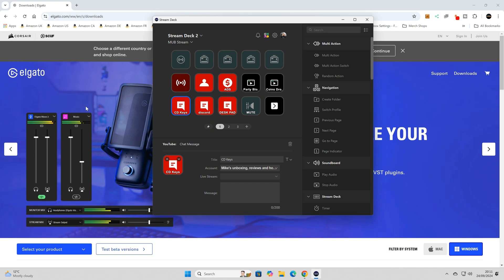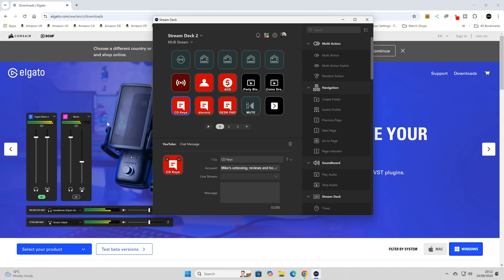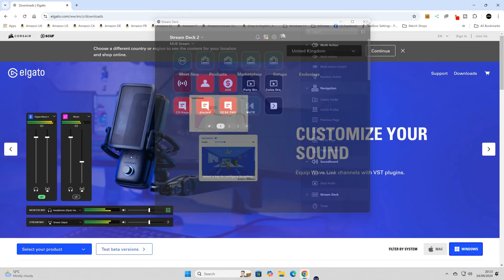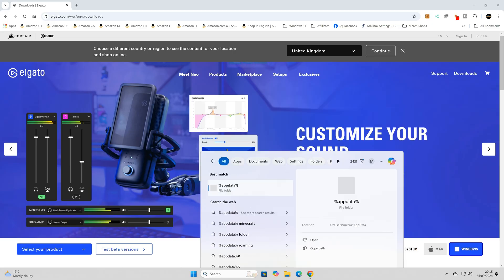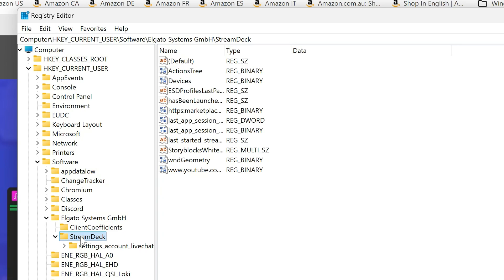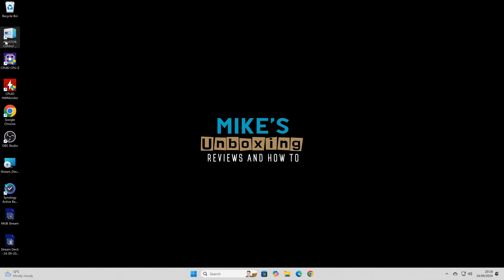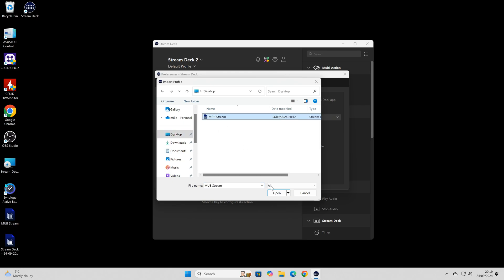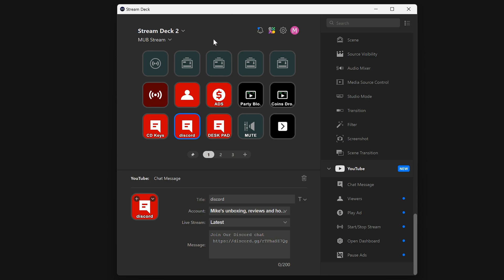How To FIX Elgato Stream Deck Disconnecting From YouTube Account Buttons Not Working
Here is another look at the problem that is causing headaches for a lot of Elgato Stream Deck users for a long time now, and this might not be the definitive fix but is an step in the diagnosis and possible fix.
This method was suggested by Elgato support, so it is worth a try right?

So first you can backup your settings and button layouts for retrieval later.
Next shutdown Stream Deck software and also the task in the task bar.
Now go into WIndows Apps and uninstall the Streamdeck application.

Next search for %AppData% and in the Elgato folder delete the Stream Deck folder.

Next open up Regedit. And search for the key and delete it.
Computer\HKEY_CURRENT_USER\Software\Elgato Systems GmbH\StreamDeck

Now reinstall the newest version of the Elgato Stream Deck software and restore the button layout and your profile and add the YouTube plugin and any other plugins you need.
Add your YouTube channel in the accounts tab and test your setup.